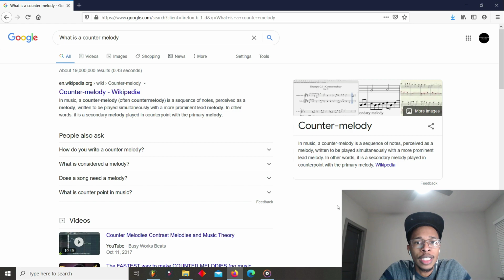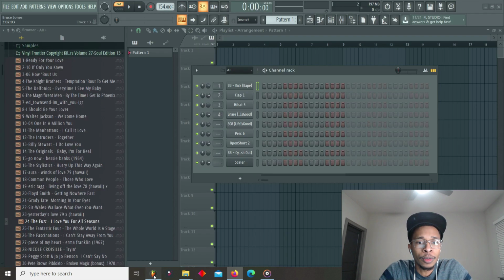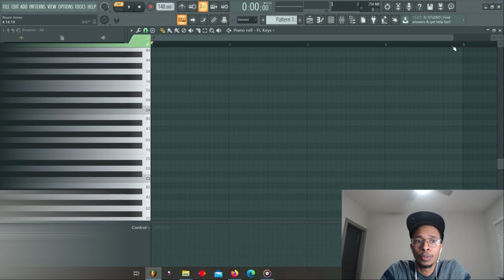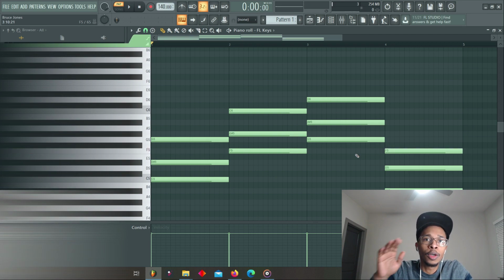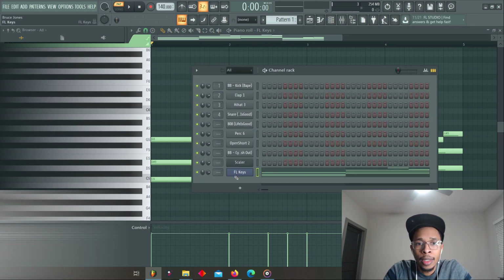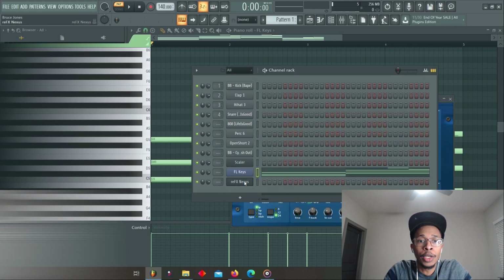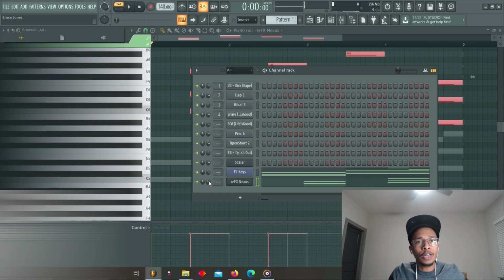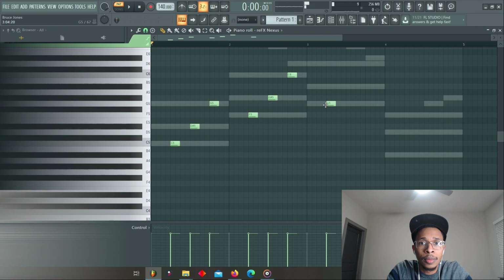Secret to make simple counter melodies | Learn counter melodies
Today We learn the secret to make simple counter melodies by putting together a list of 4 easy tips that will quickly get your counter melodies to the next level, with no music theory required!